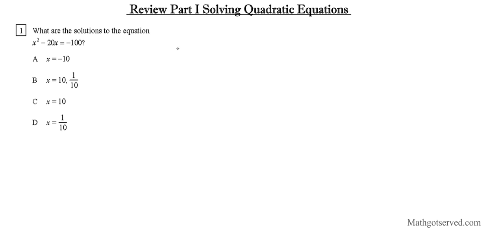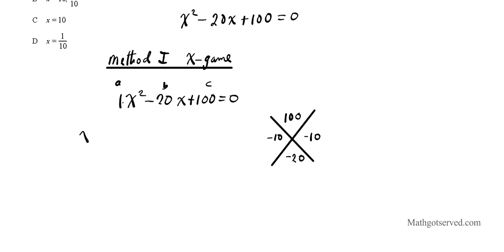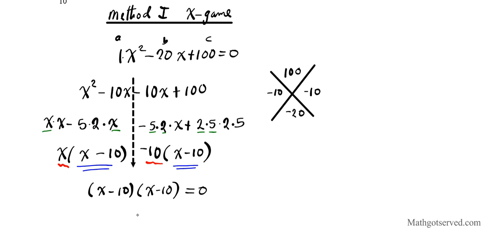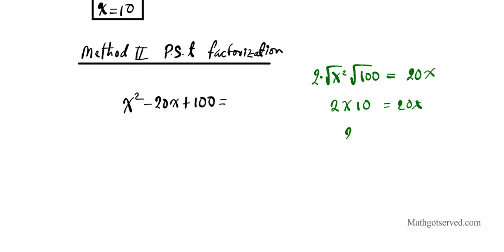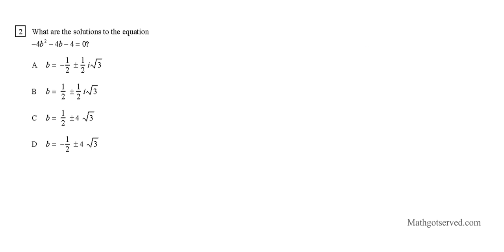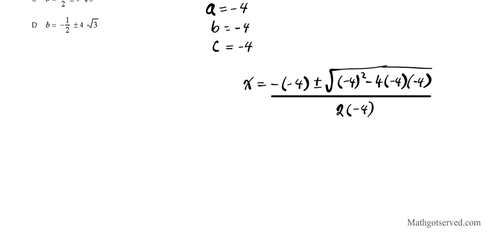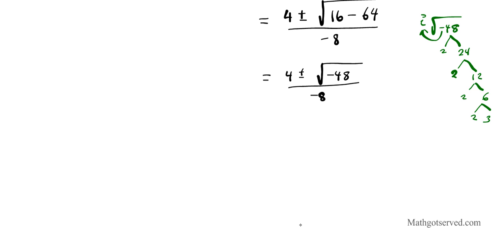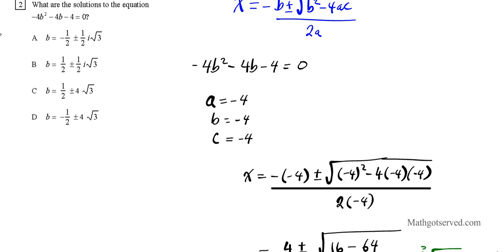Q2 Midtermtrig Review Pt I solving Quadratics